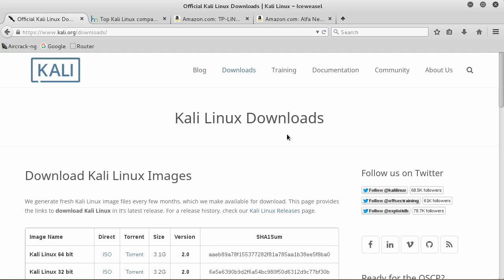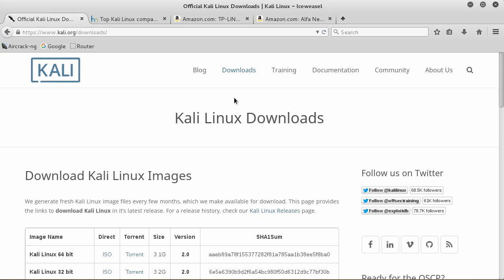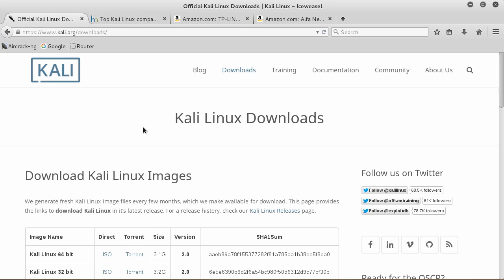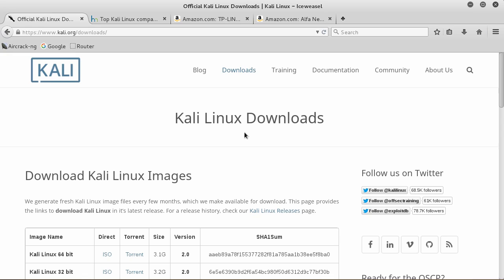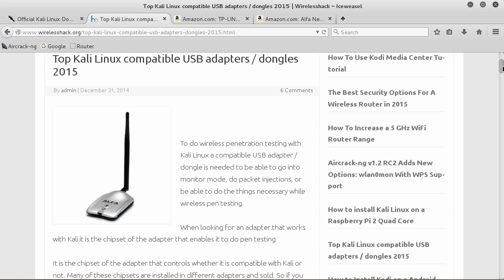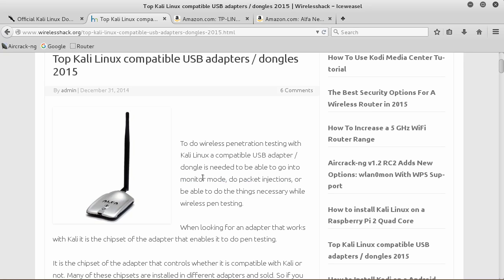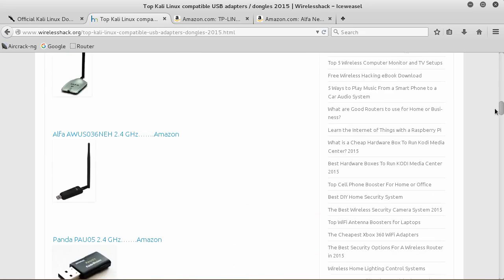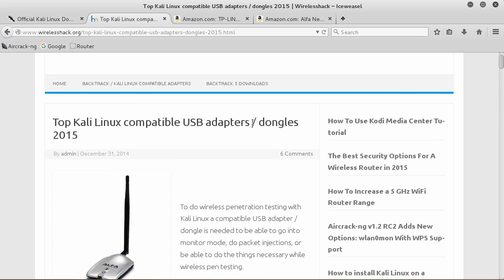WiFi Wireless Security Tutorial - 1 - Getting Started